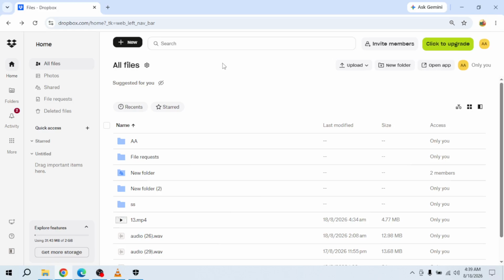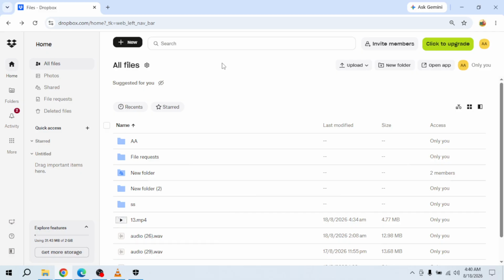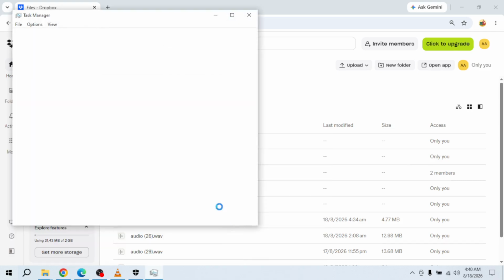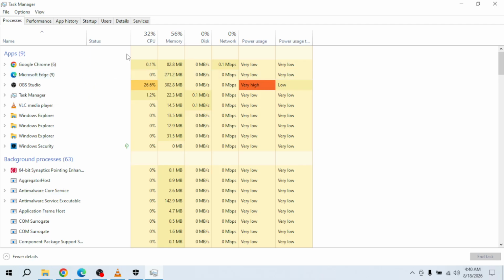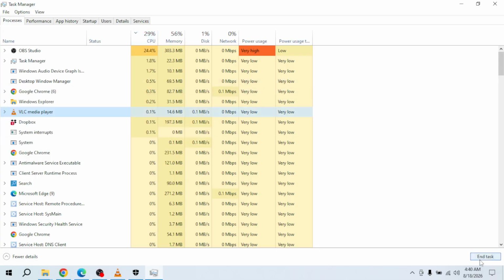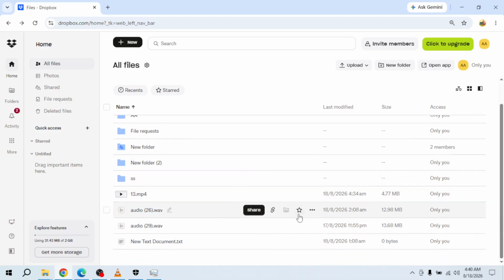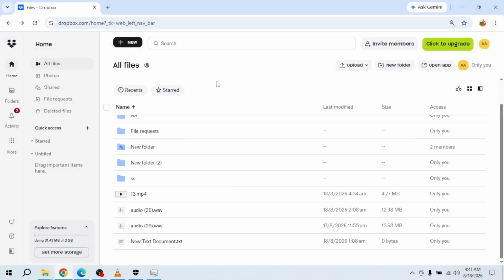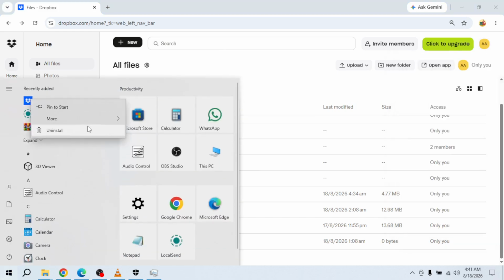How to Fix Dropbox High CPU Usage Full Guide 2026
How to Fix Dropbox High CPU Usage in 2026? Learn step-by-step how to troubleshoot Dropbox when it uses unusually high CPU resources on your Windows PC. In this complete Dropbox troubleshooting tutorial, you'll discover how to check Dropbox's CPU usage in Task Manager, restart the Dropbox application, pause syncing temporarily, review sync settings, check for large or problematic files, update Dropbox, and restart your computer. You'll also learn how to check available storage, review selective sync settings, and reinstall Dropbox if other troubleshooting steps don't resolve the problem. Perfect for beginners, students, professionals, and anyone experiencing slow performance or high CPU usage caused by Dropbox.